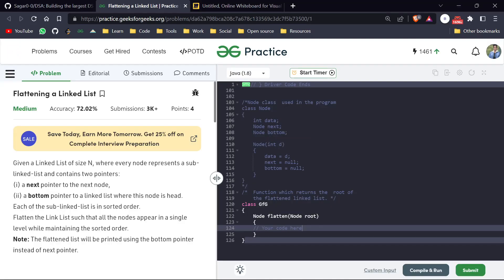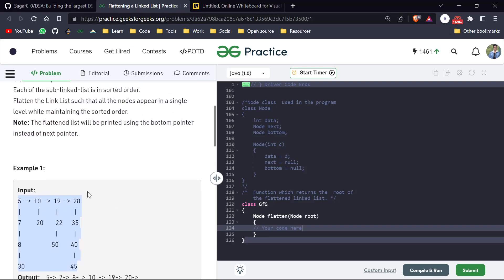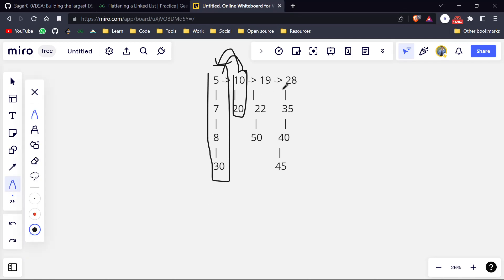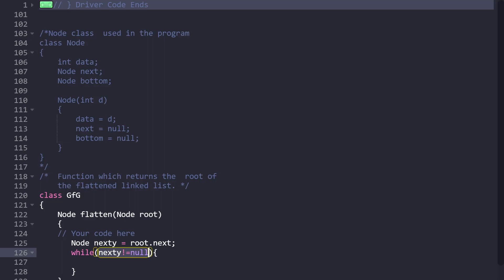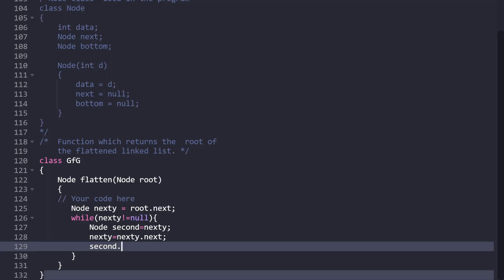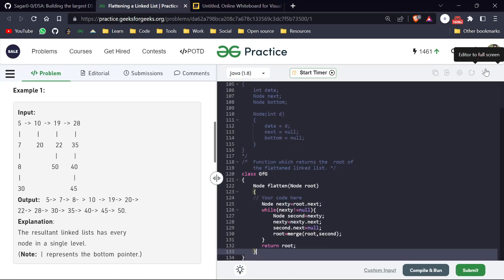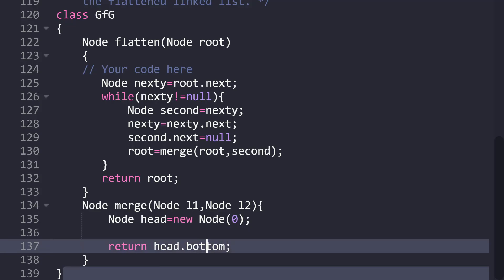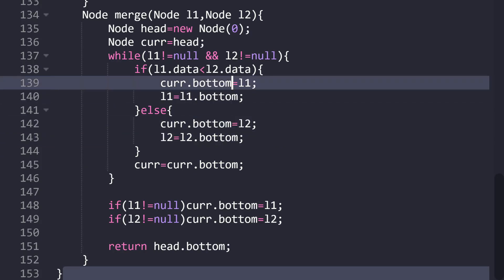Day 189 - Flattening a Linked List | LinkedList | GFG POTD 7 Jan